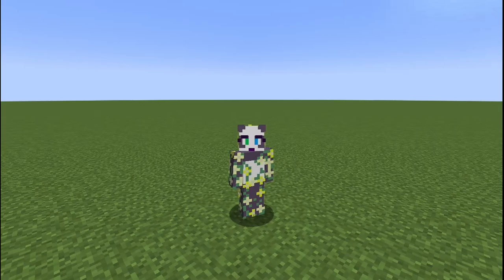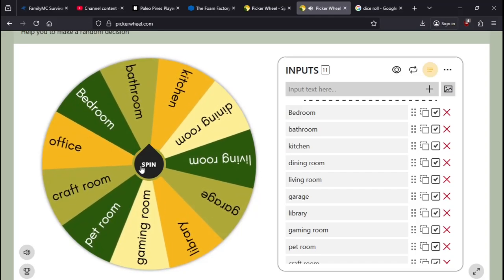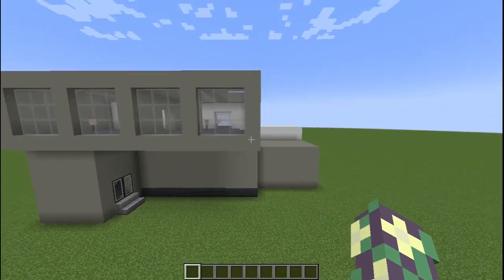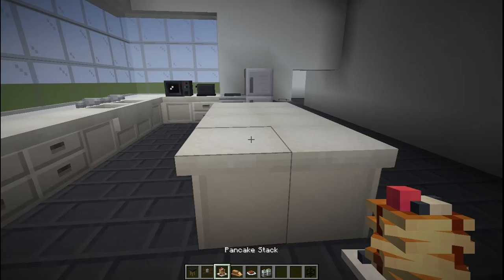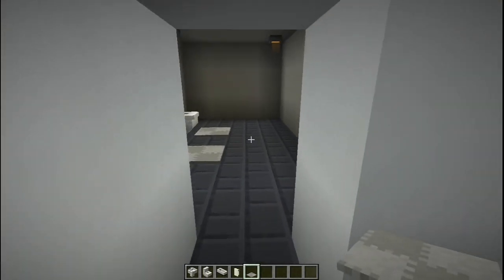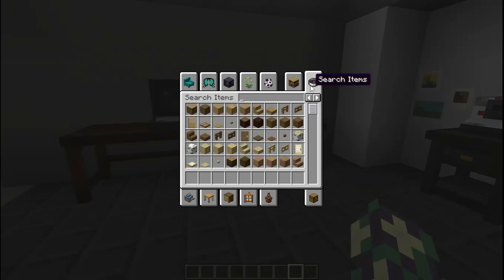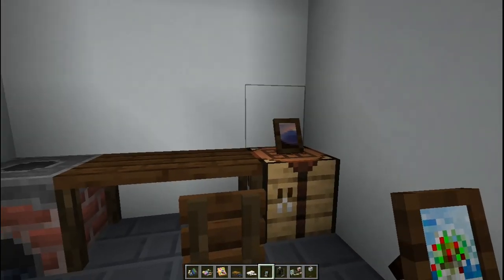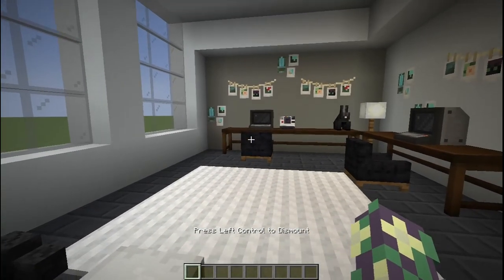Letting a Wheel Decide my Build!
Letting a wheel picker decide how I should build my house in Minecraft!

Fabric mods I used in this video:
Another Furniture
Beautify
Chipped
Clutter
Cluttered
Convenient Decor
Decorative Blocks
Macaw's Furniture
MrCrayfish Furniture
Perfect Plushies
Plushie mod